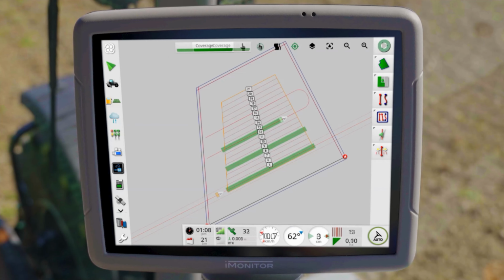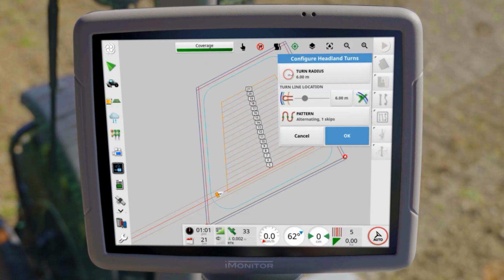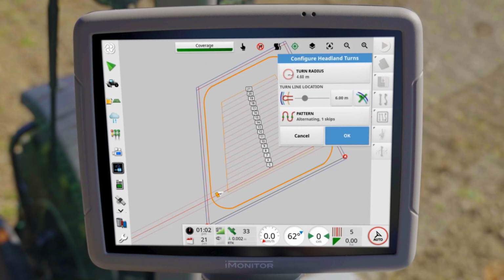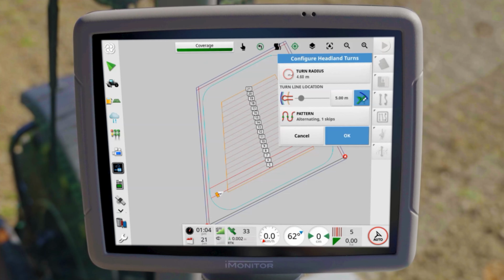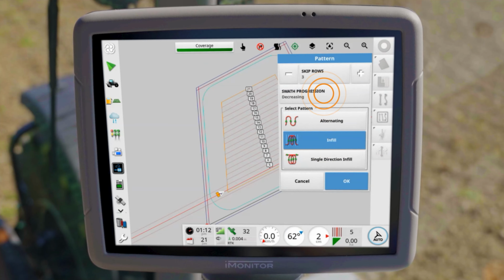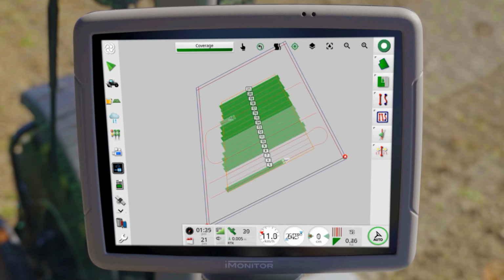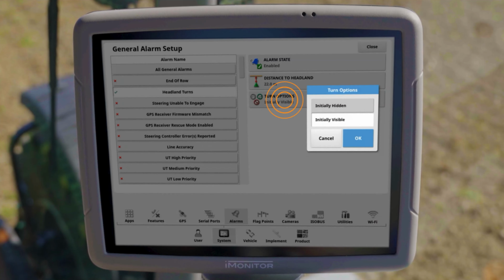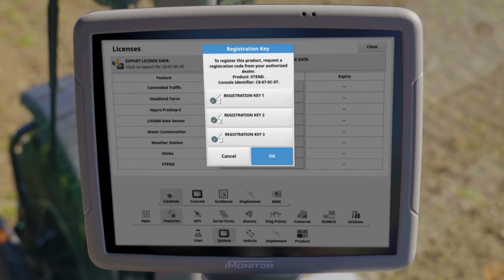Tutorials - iMonitor | Guidance menu | EP 13 - AutoTurn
Welcome back to our iMonitor tutorial video series! In this episode, we’ll guide you through setting up Automatic Headland Turns—a powerful feature that enables your tractor to perform turns automatically and flexibly on demand. With multiple turn patterns available, this functionality is designed to optimize efficiency across various fields, reducing operator effort and improving precision.

They are created using iMonitor 12" Gen3 with software version: IM6447AG. Functionality similar on iMonitor 8" Gen3 with software version: IM8841AG.
Please ensure that your system is updated to the latest version for optimal performance and compatibility. To activate AutoTurn, a license purchase is required, your dealer will be happy to assist you.